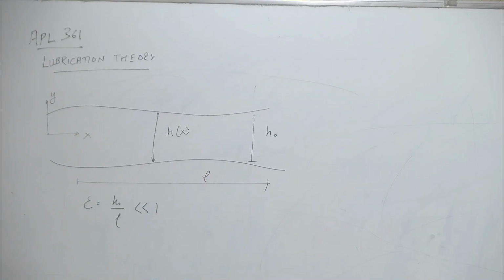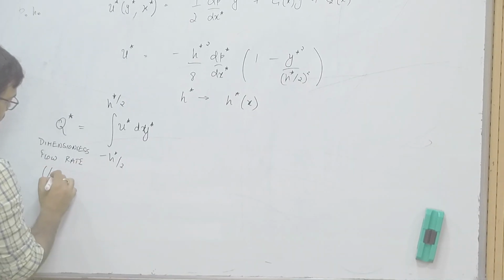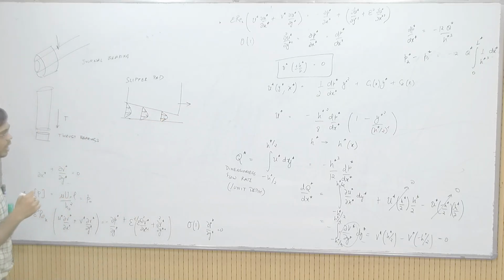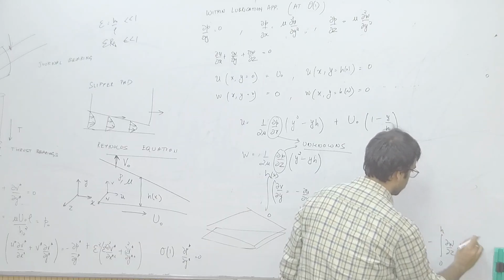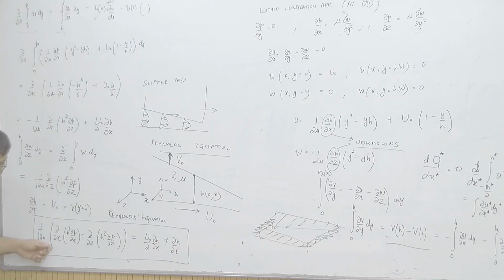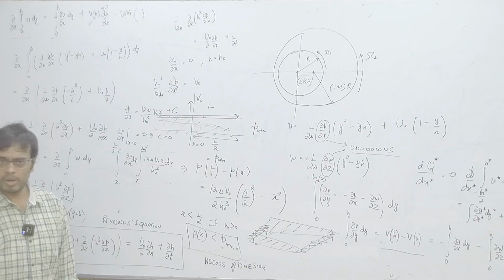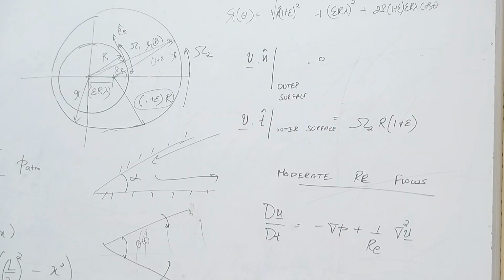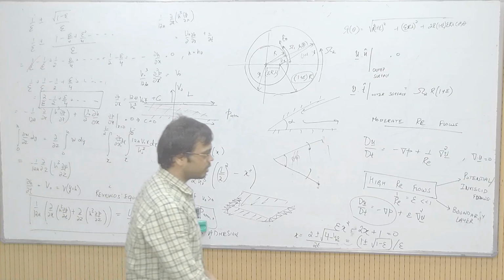Lecture-22: Lubrication theory, Reynolds equation, Matched asymptotics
In this lecture, we derive the seemingly simple lubrication theory equations, using which we derive the Reynolds equation which finds uses in tribology. Towards the end, we close the low Reynolds number flows topic and move to discussing how high-Reynolds number flows have two major facets.